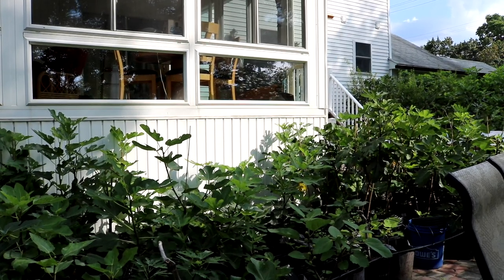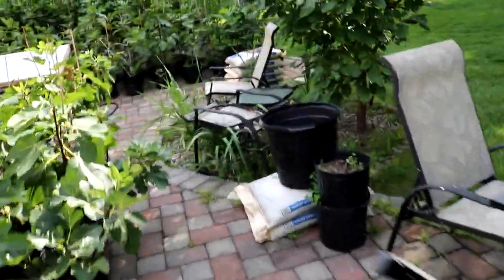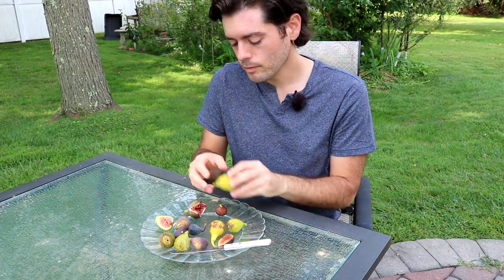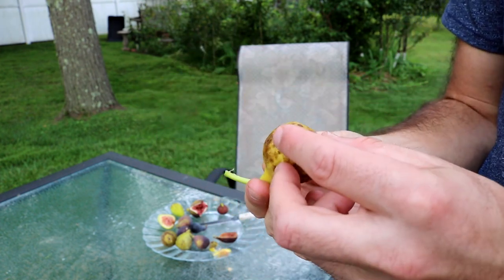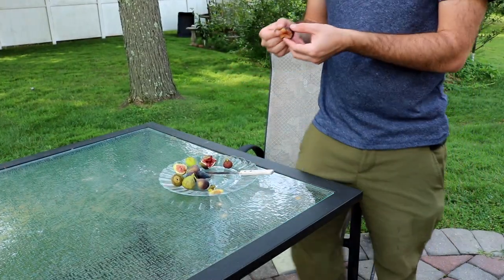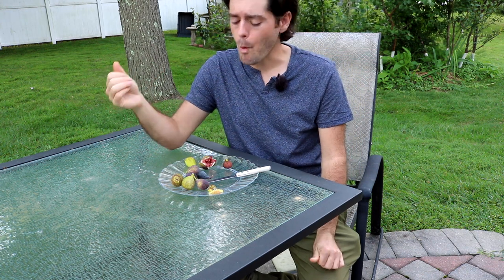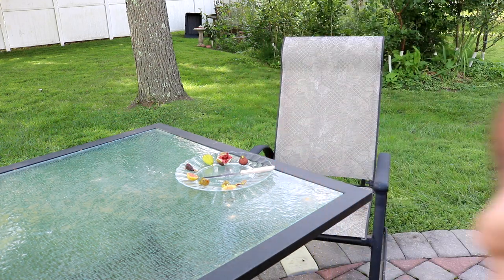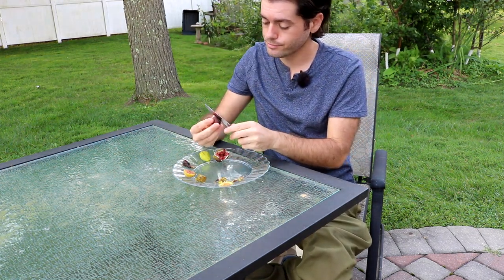Picking & Tasting a Handful of Fig Varieties with Wise Words on Quality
Filmed during early September of 2021 a harvest of fig varieties grown in the northeastern united states. And a correction.. the source of my Smith comes from a man named LeCompte who I believe got it from Becnel Nursery. They all should trace back to Becnel of course. The fig talked about after Smith is called Sucrette. Not Sultane.

Our Shop!